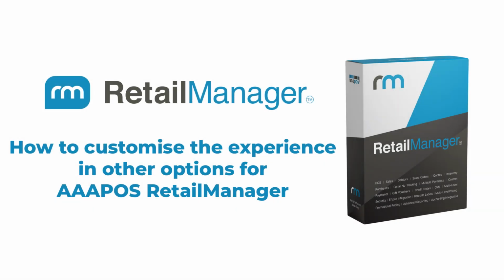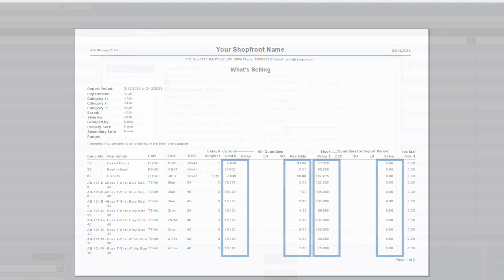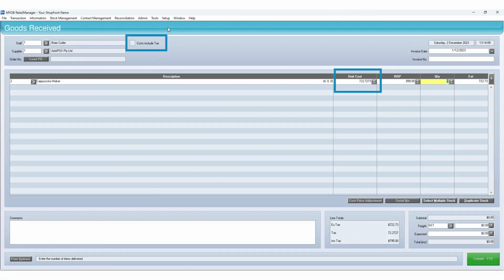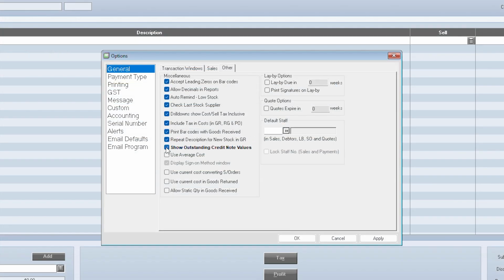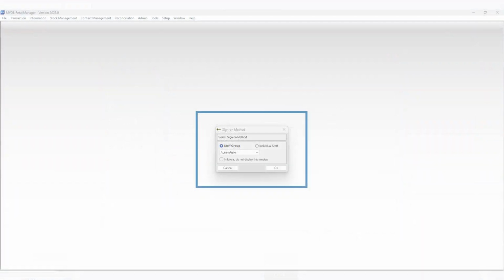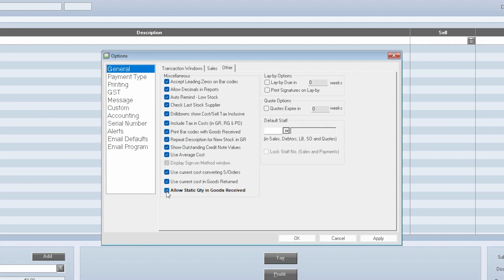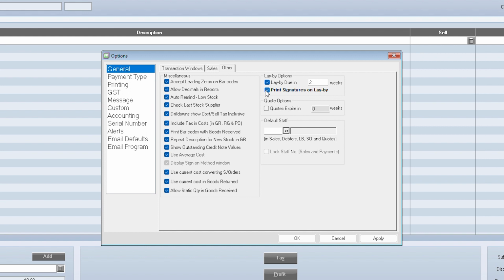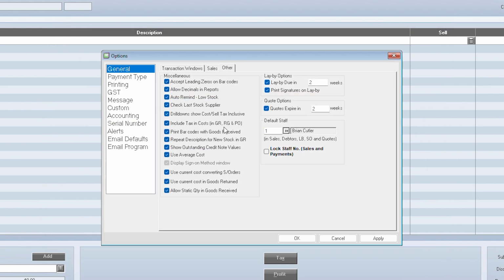How to customise the experience in other options for AAAPOS RetailManager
The Other tab window allows you to set various options that apply to AAAPOS RetailManager (formerly MYOB RetailManager).

The Other tab is divided into several groups of options. These groups are:
■  Miscellaneous
■  Lay-by Options
■  Quote Options
■  Default Staff.